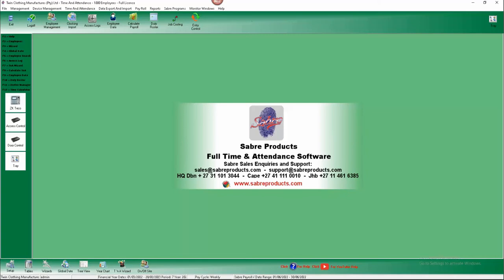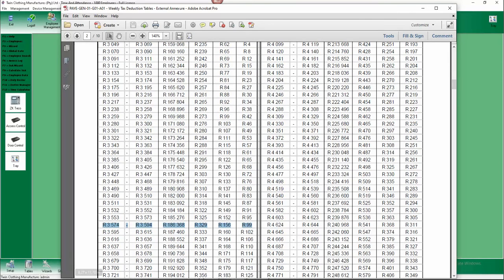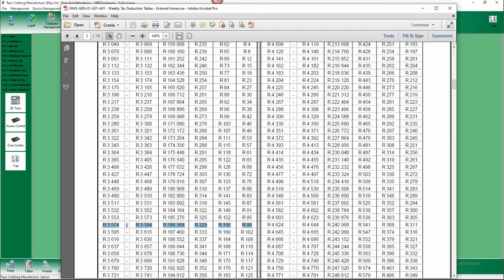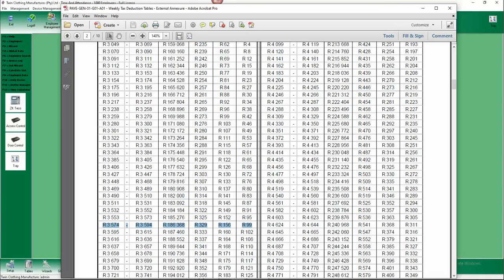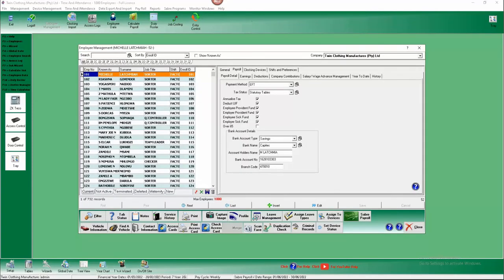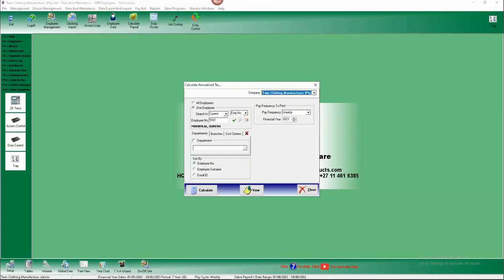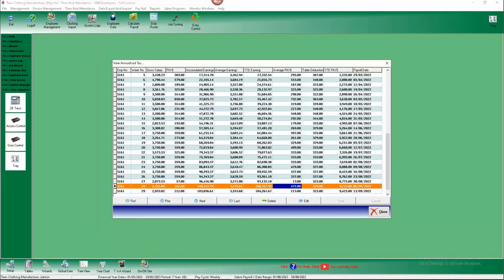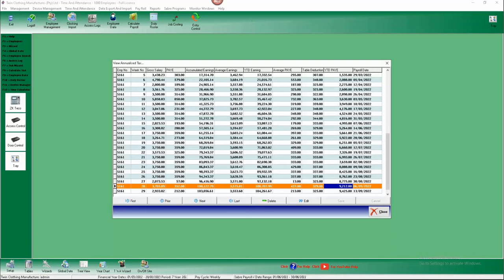Annualized Tax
How Sabre Payroll makes it that an employee owes SARS nothing at the end of each year, and SARS owes that employee nothing either by using annualized tax calculations. This works for Weekly, Fortnightly and Monthly paid staff.